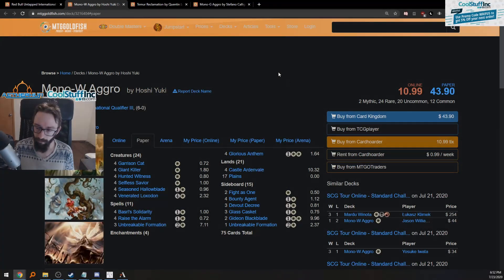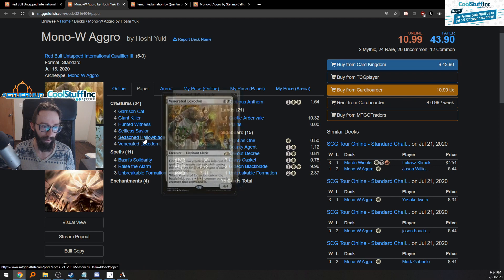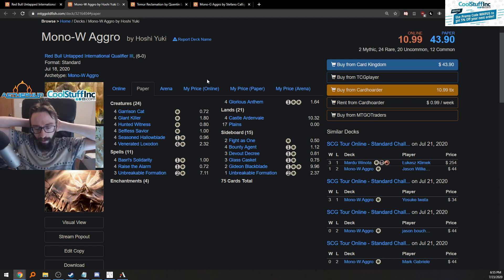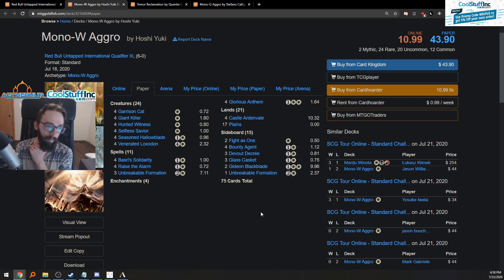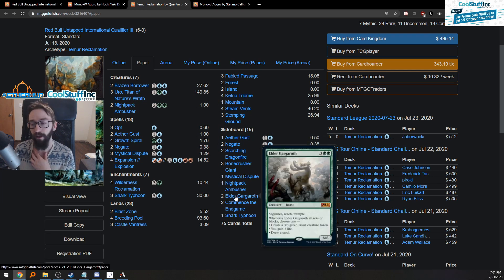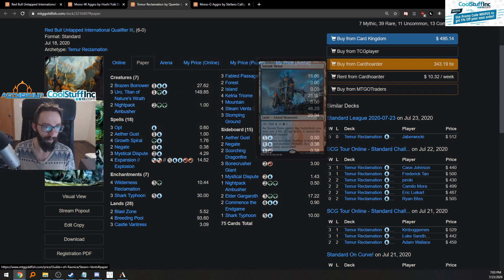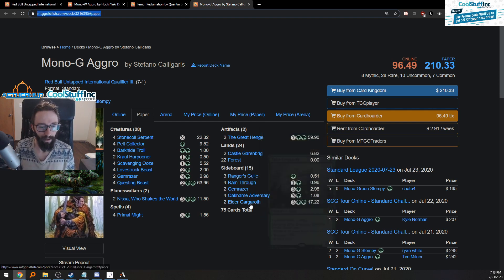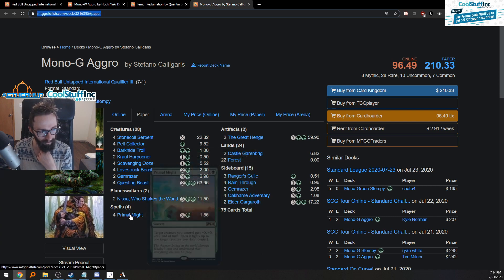Red Bull Qualifier Lists | Weekly Meta Analysis | Episode 10 | MTGA Giveaway in Video!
Description:
Warriyo - Mortals (feat. Laura Brehm) - Intro Music
Elektronomia - Limitless - Outro Music

I put out an analysis of deck lists from MTG Goldfish or other similar sites that perform well in leagues or tournaments on Fridays. I try to include links for exportable lists and such as well. Mainly we go over the list and what I might change, why it works in the meta, what the sideboard cards are for, etc. This week is a bit special since we had the Red Bull Qualifier recently!

There's also an MTGA Code inside the video for an ICR(Individual Card Reward). It'll pop up in red text some time during the video. If it doesn't work, someone else nabbed it already. Good luck!